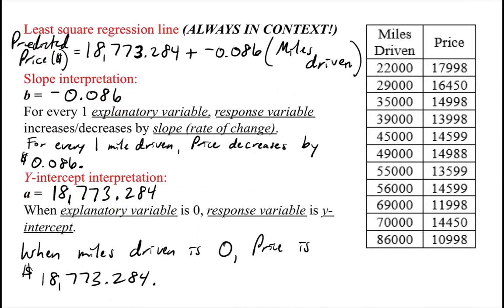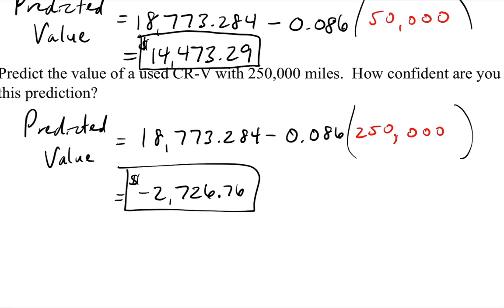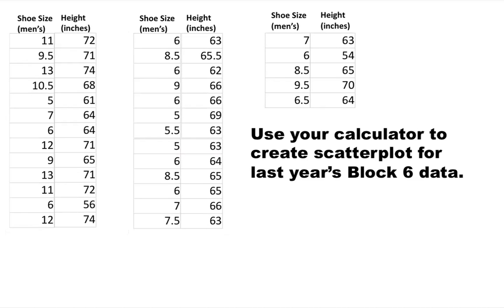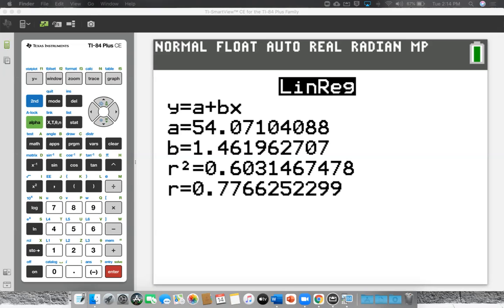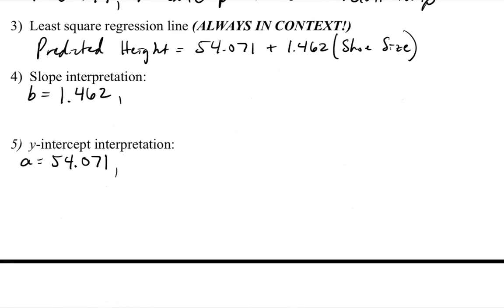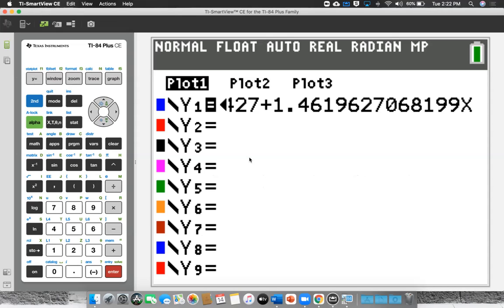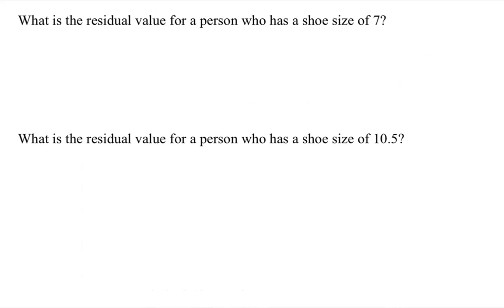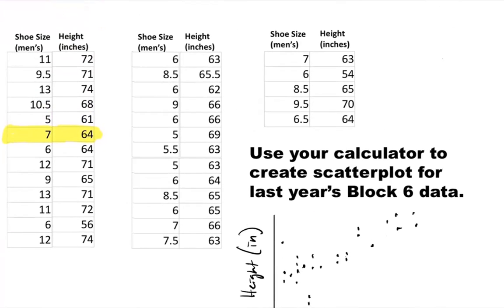9/14 - Linear Regression and Residuals